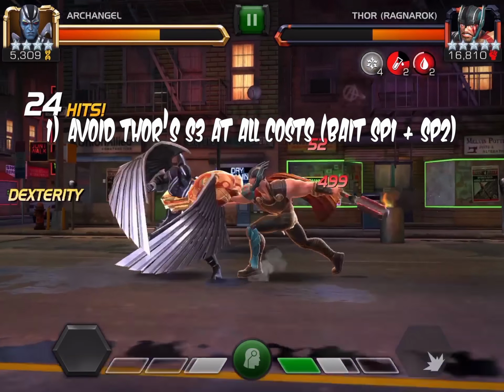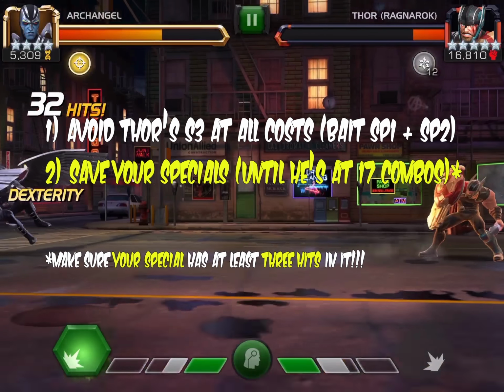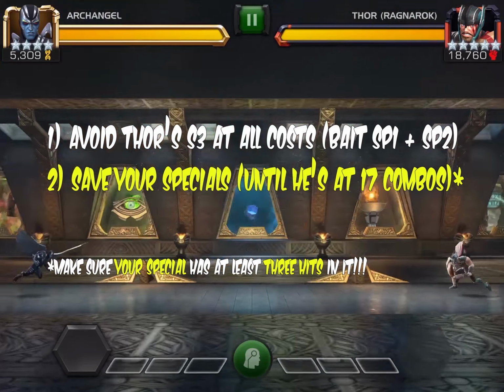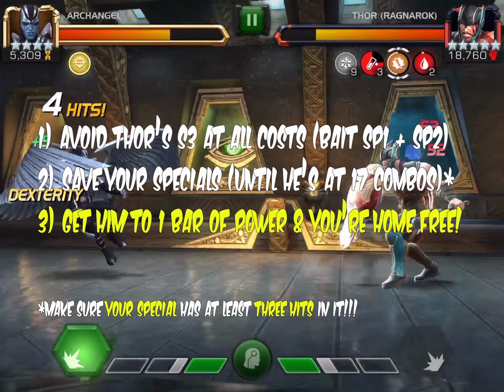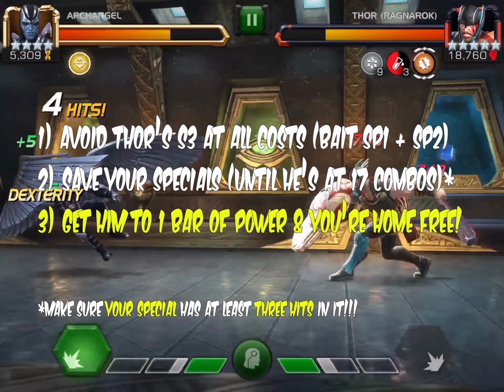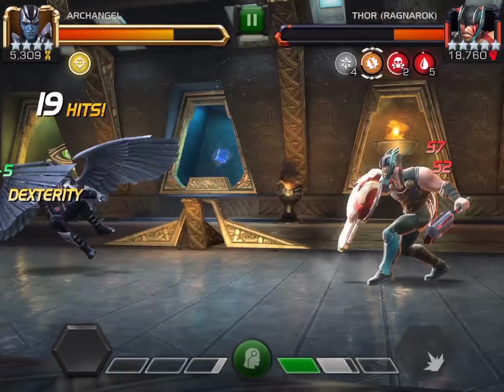How to Defeat Thor Ragnarok in Event Quest, Bounty, or Wherever!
A detailed walk-thru guide on how to defeat Thor: Ragnarok in Marvel Contest of Champions. With this guide you will have nothing stopping you from getting this month's event quest title!!! (well, Hela might be an issue--I can make a guide for that if needed).